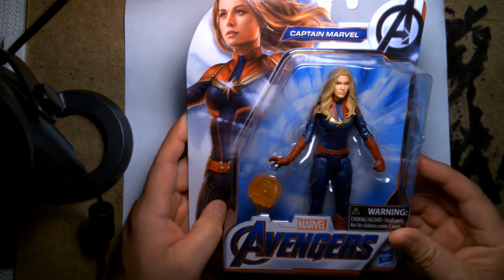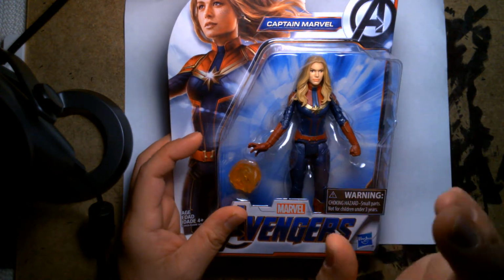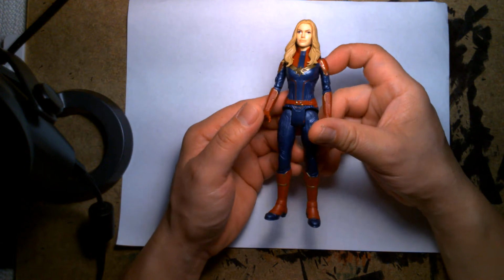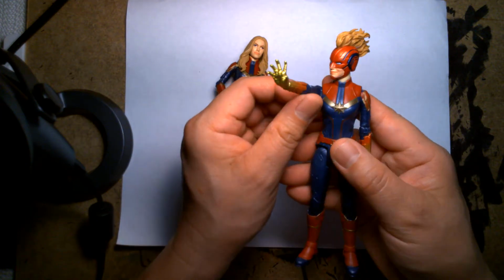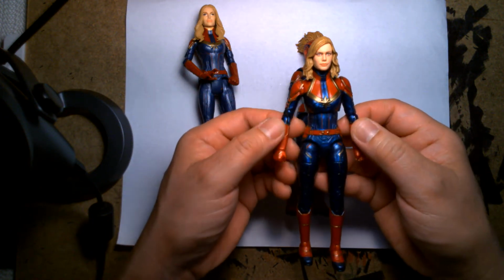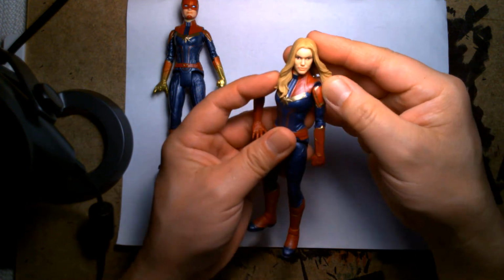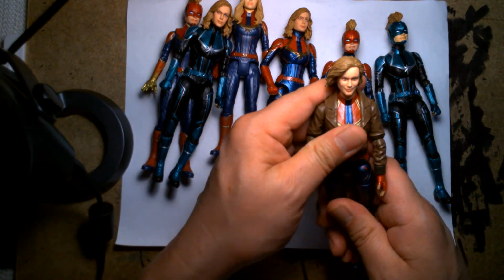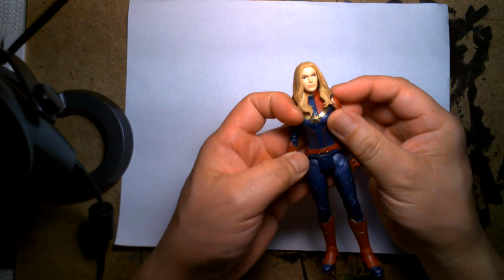Marvel Avengers Captain Marvel Action Figure Review and Unboxing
Welcome back! Today I'm taking a look at this Marvel Avengers Captain Marvel action figure.

So pull up a chair, sit back, relax, listen and watch as I showcase this awesome Marvel superhero!